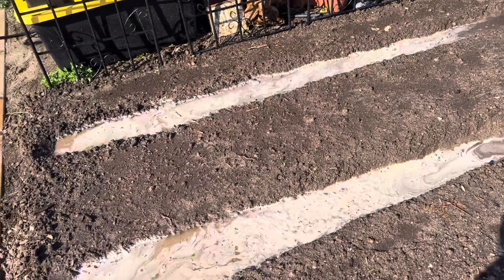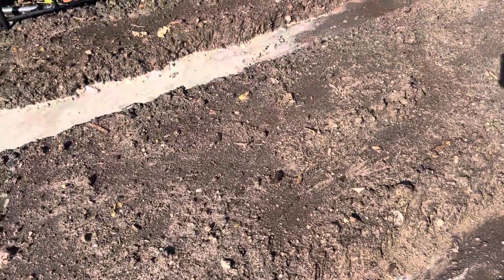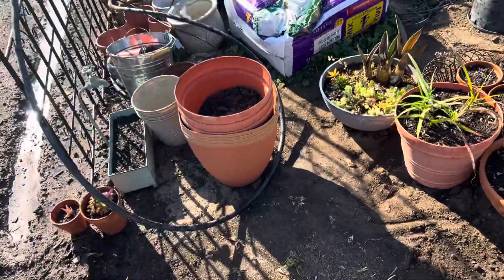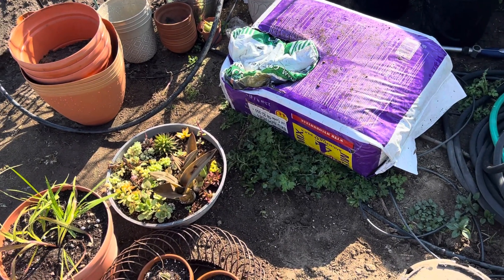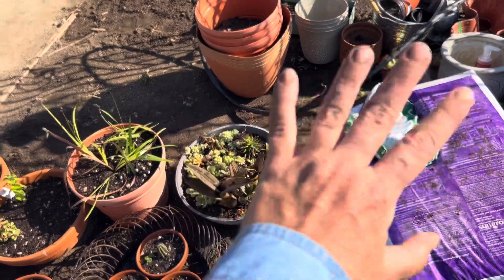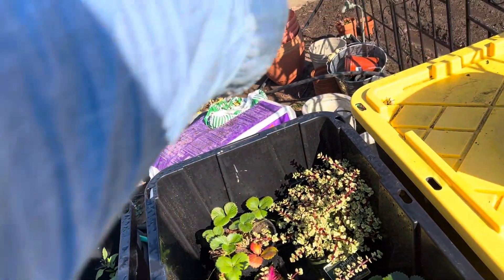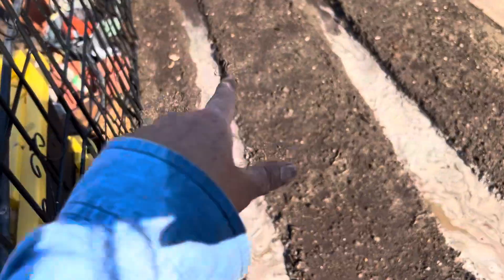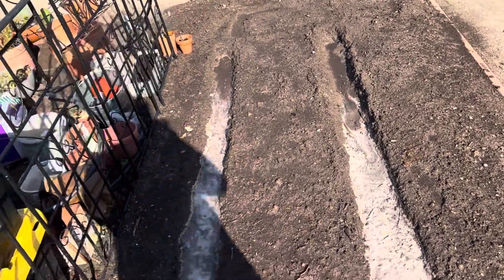Day 13 at the Ranch Lab - The Zinnias and Gysophyla Have Sprouted!